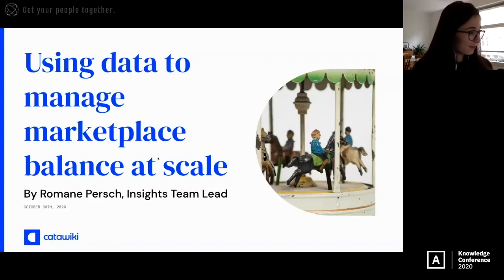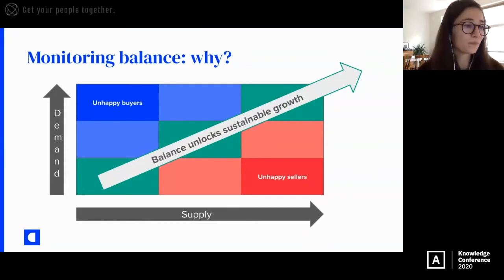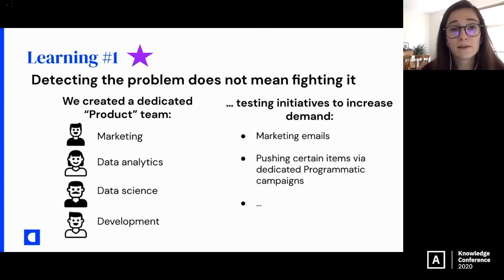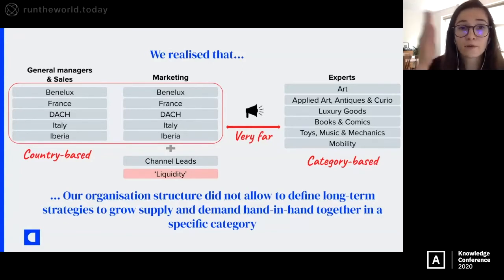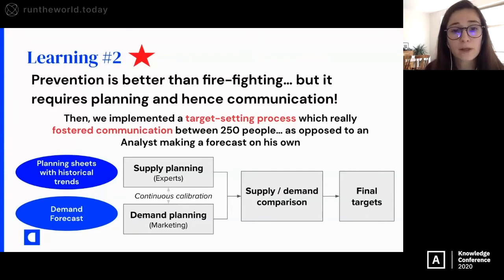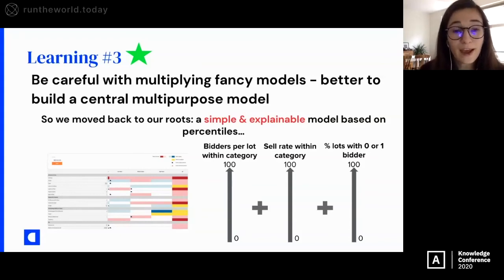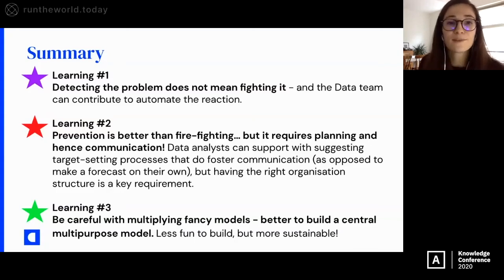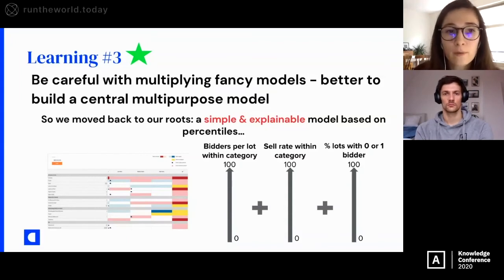PAKCon 2020: Using data to manage marketplace balance at scale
Taking you through the journey of Catawiki, the biggest curated marketplace for special objects in Europe, we will discuss how data contributed to its ability to grow supply and demand hand in hand, without endangering the health of the marketplace. This entailed providing insights at scale, improving planning capabilities of hundreds of employees, and optimising marketing campaigns automatically in order to react fast enough.

Julie-Wolfthorn-Str. 1
10115 Berlin